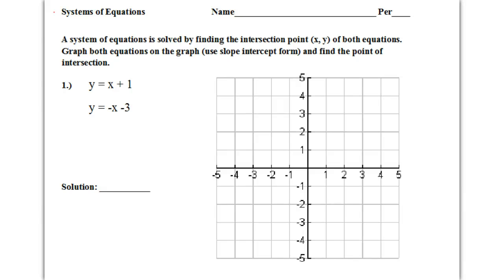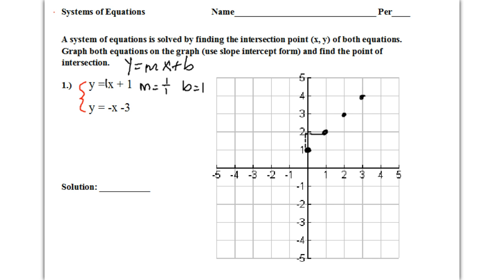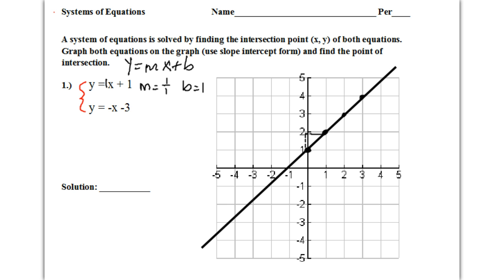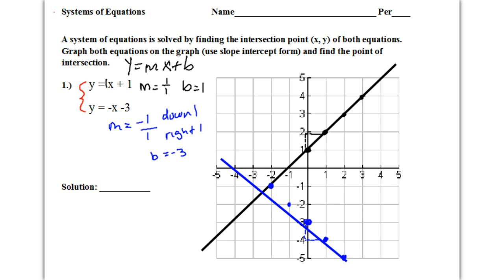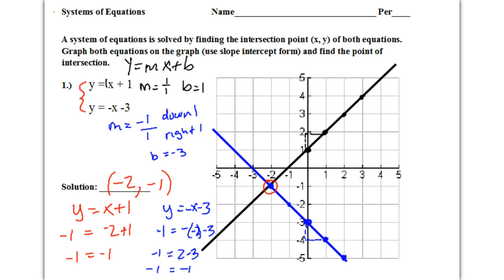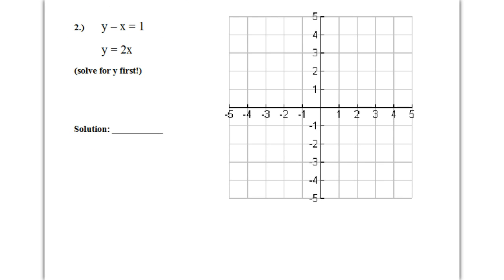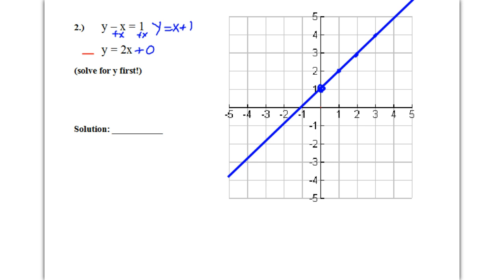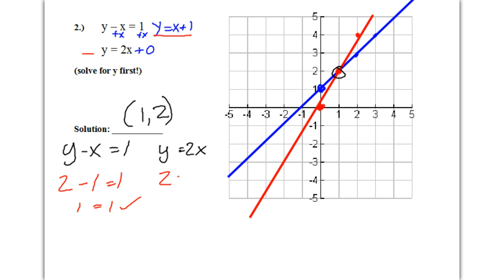Solve Systems by Graphing